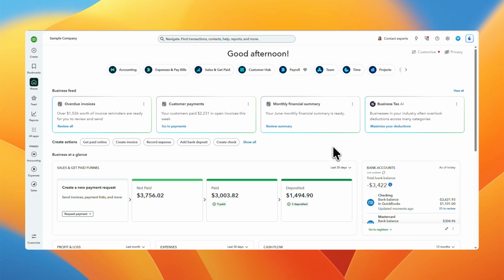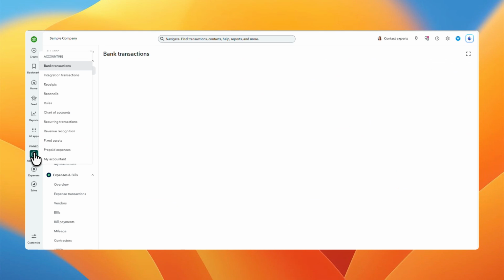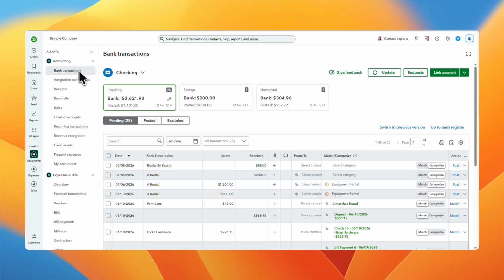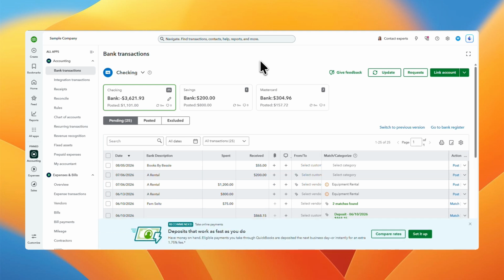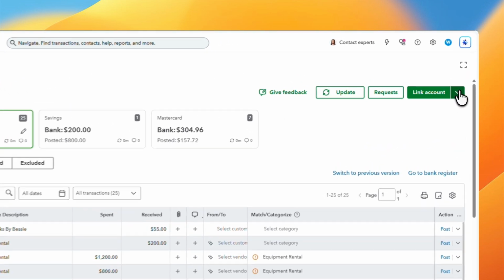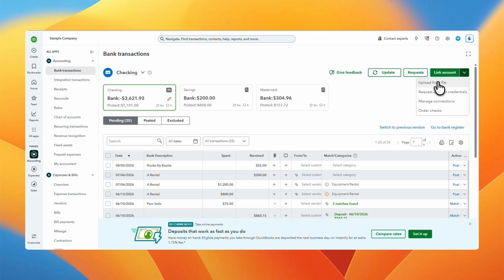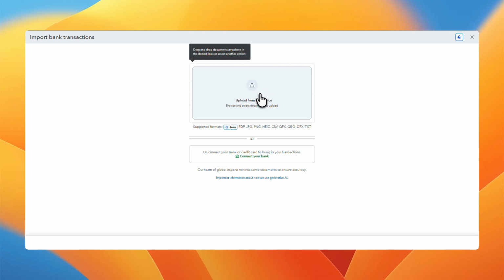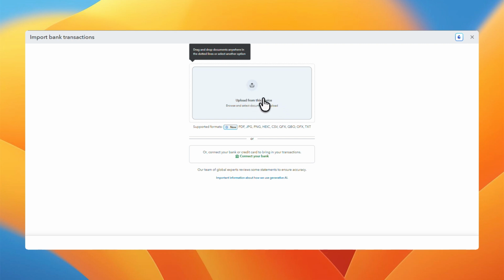How to Import Apple Credit Card Transactions into QuickBooks Online (2026 Updated Guide)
Here’s how to import Apple Credit Card transactions into QuickBooks Online step by step.

In this 2026 updated guide, you’ll learn how to import Apple Credit Card transactions into QuickBooks Online. This tutorial covers downloading your Apple Card transaction history, importing supported file formats, connecting or uploading transactions, reviewing imported data, and categorizing transactions for accurate bookkeeping.

• Import Apple Credit Card transactions
• Upload transaction files
• Categorize imported expenses
• Match banking transactions
• Reconcile your credit card account
• Improve bookkeeping accuracy

• Credit card account
• Import settings
• Transaction categories
• Banking rules
• Date formats
• Company preferences

• Banking
• Bank Transactions
• Credit Card Accounts
• Transaction Import
• Bank Feed Matching
• QuickBooks Online

⚠️ Important Note

Apple Card transactions may need to be downloaded and imported using a supported file format if a direct bank connection isn't available. After importing, review and categorize each transaction before adding it to your books to help avoid duplicates and ensure accuracy.